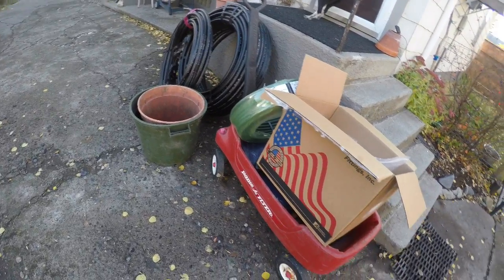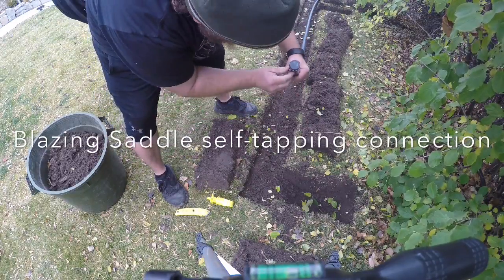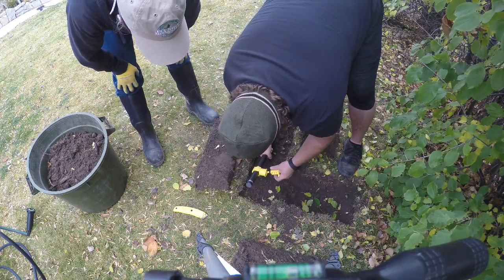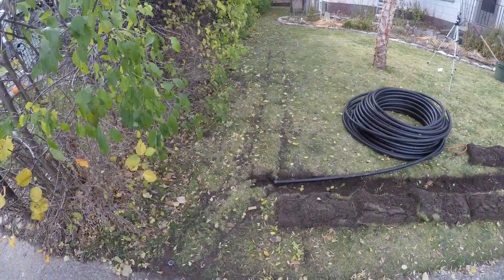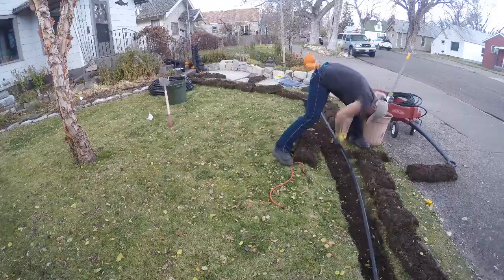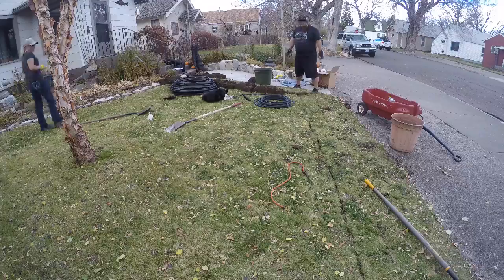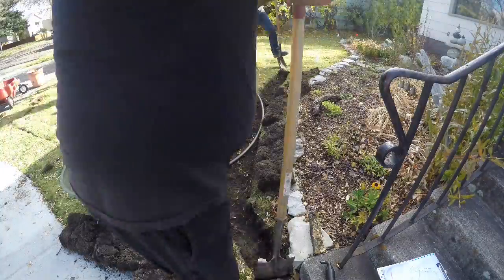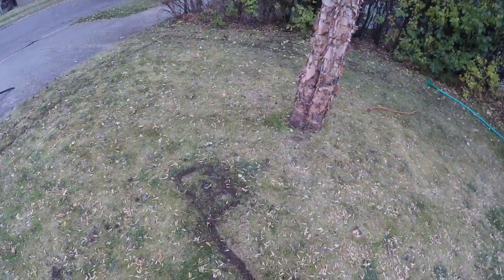Easy Irrigation System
Easy Irrigation System and how to install it.